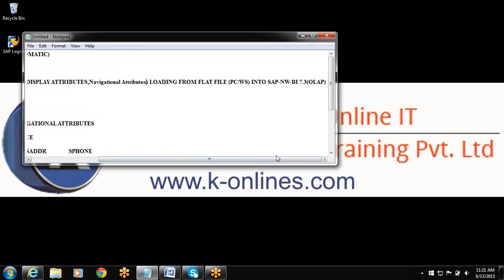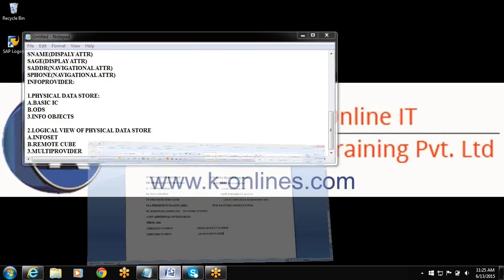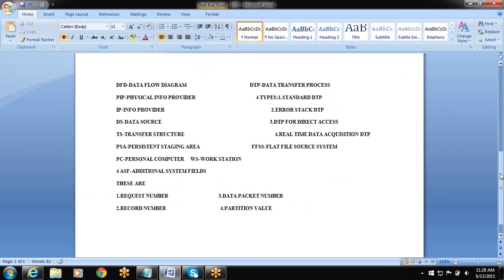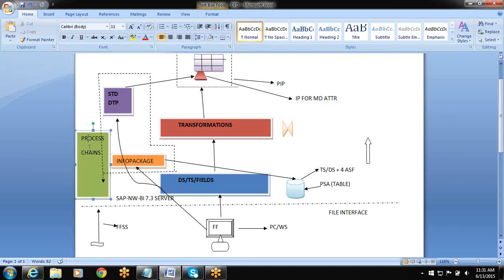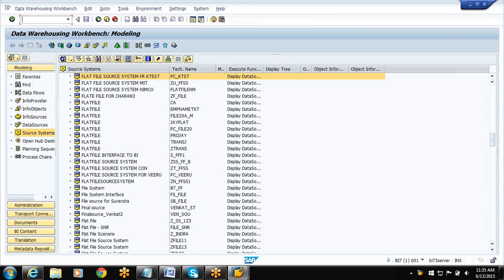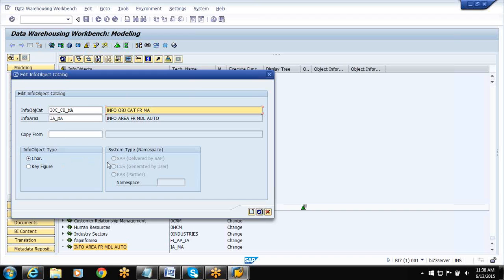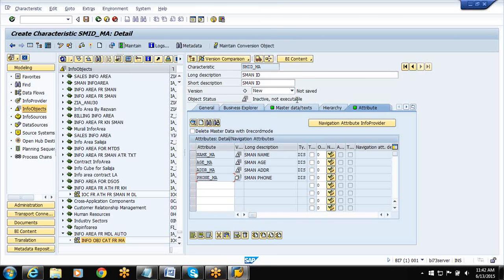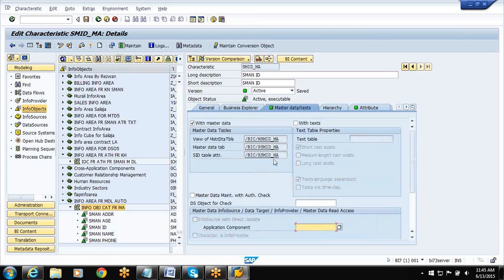Master Data Loading for Automatic Data Loading Info object & DFD in SAP-BI/BW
This video is about  Master Data Loading for Automatic Data Loading Info object & DFD in SAP-BI/BW